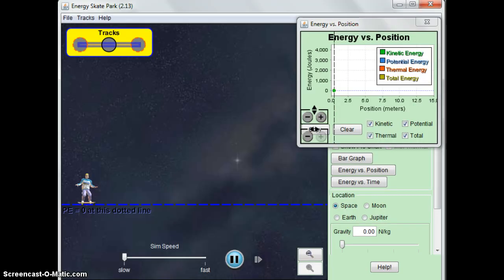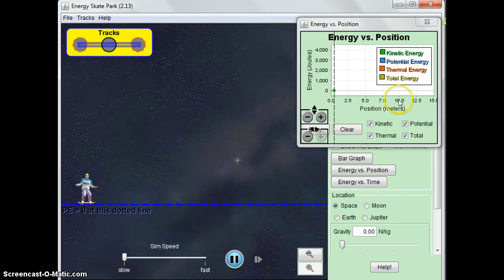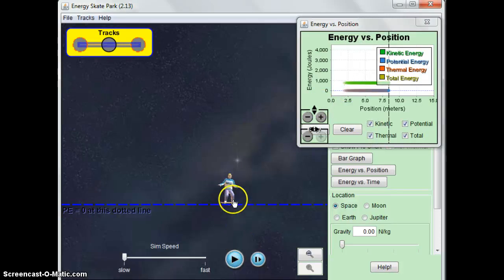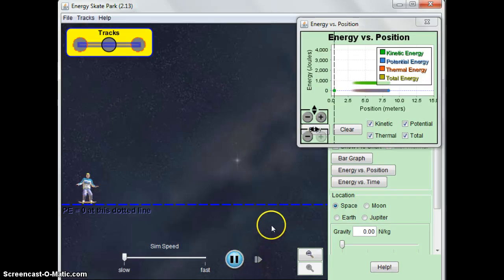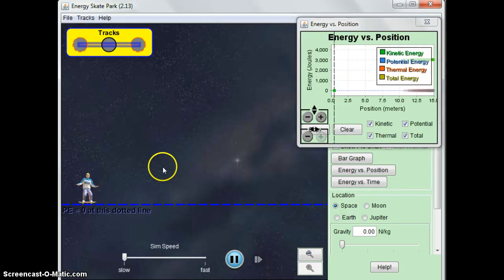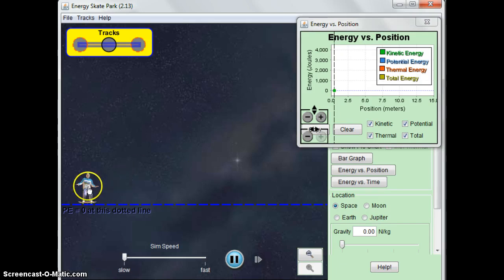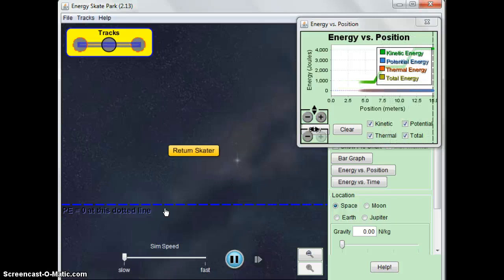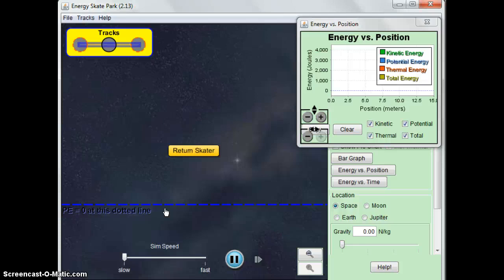Work and Energy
In this short lesson, we will use a simulation to look a little into the concept of work and its effect on kinetic energy.